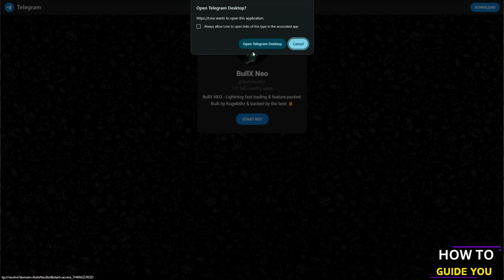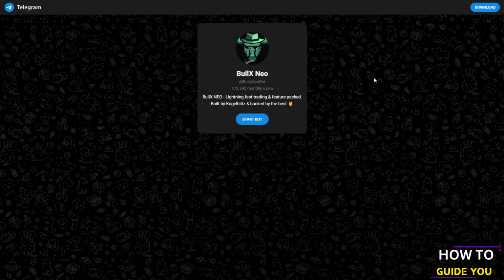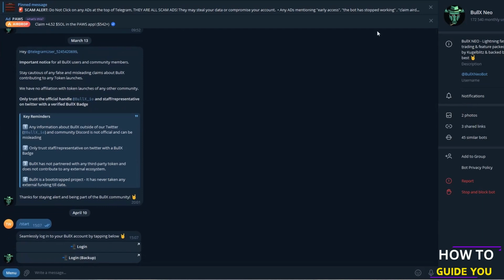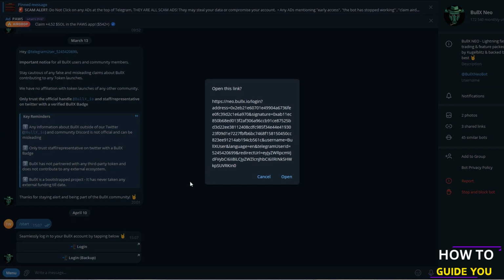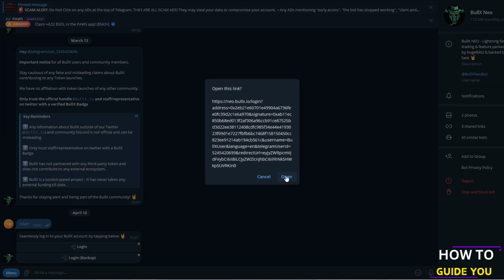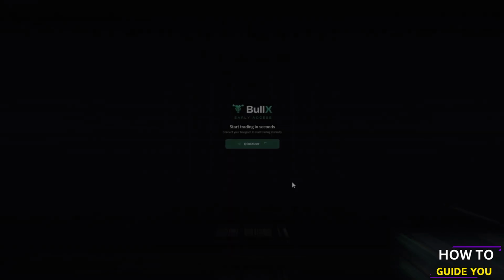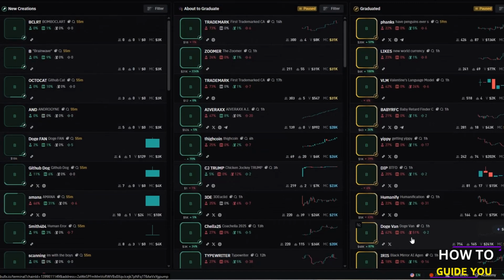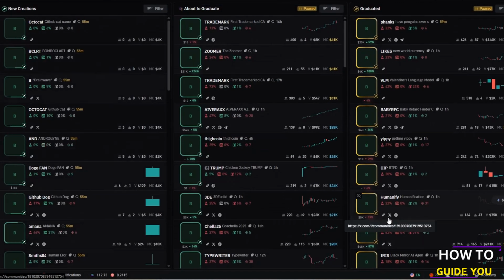How To Get Bullx Access Code | Bullx Neo Access Code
Looking to learn how to get Bullx Access Code or gain early access to BullX? In this quick and simple guide, we’ll show you exactly how to get Bullx access and how to get Bullx neo access code without any confusion. Whether you’re searching for the bullx access code, bullx bot access code, or trying to get early access to Bullx Neo, this video covers it all.

We’ve got you. You’ll also learn how to get Bullx early access and get instant access to Bullx.

If you're ready to unlock your Bullx experience, watch this video till the end and follow the steps.